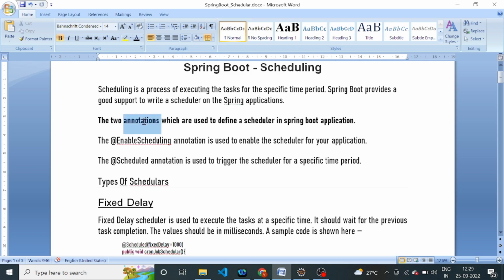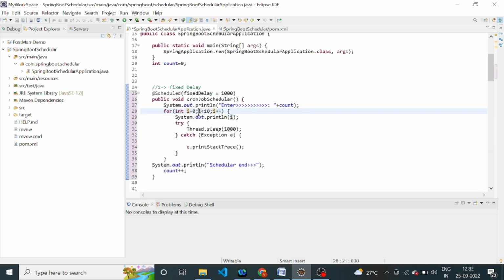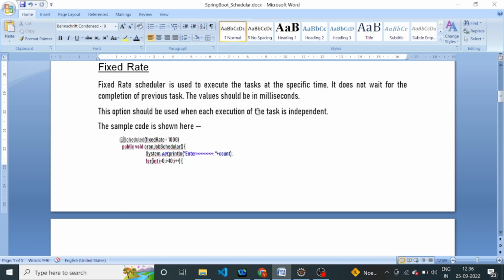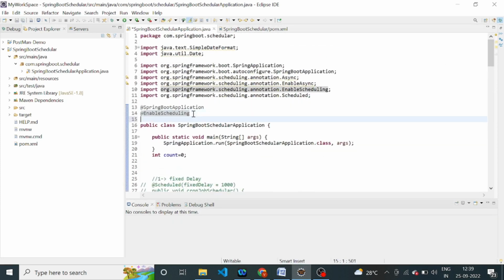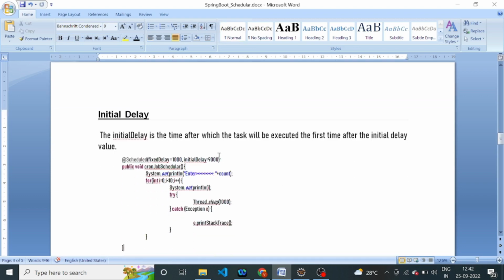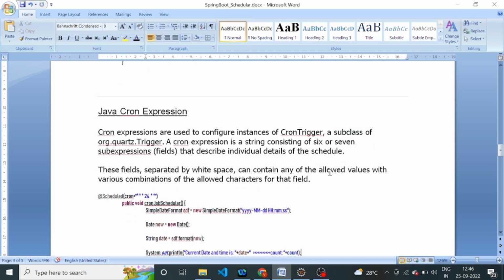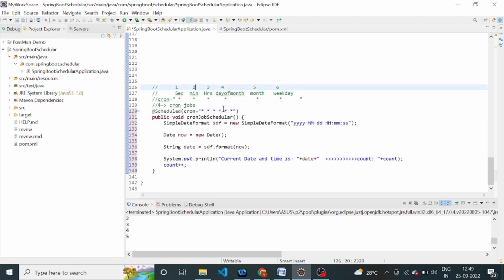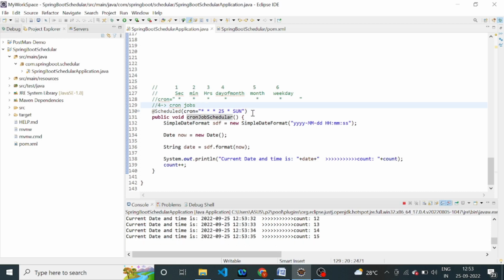Spring Boot Schedular || Schedule a Java code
Describe full concept of Spring Boot Schedular. Types of Schedular fixedRate, fixedDelay, initialDelay, cronJobs.
What is Schedular in Spring Boot?